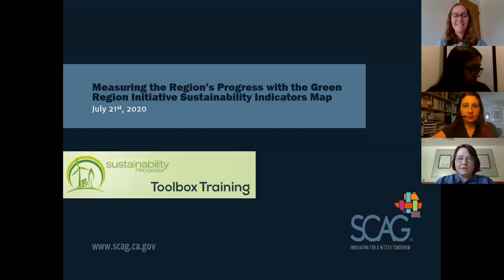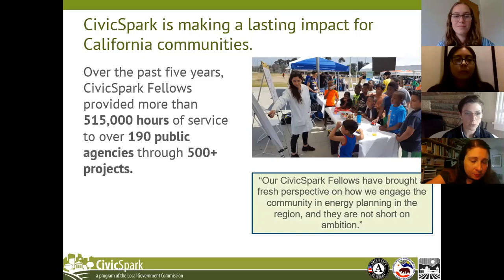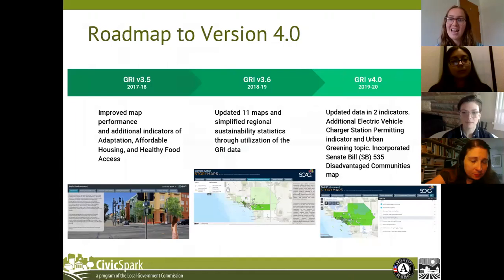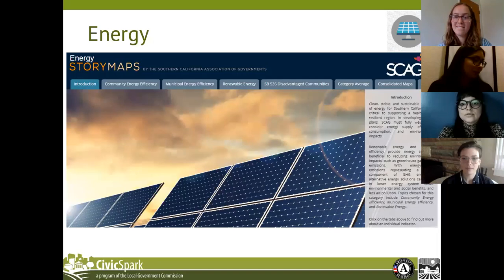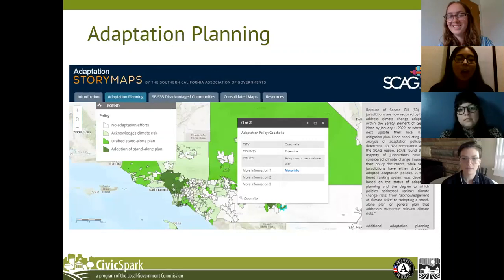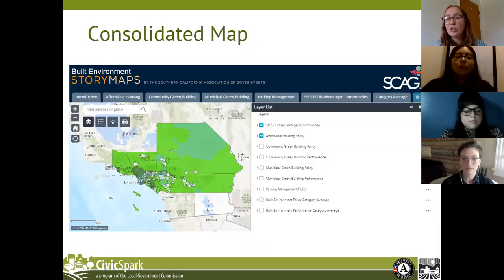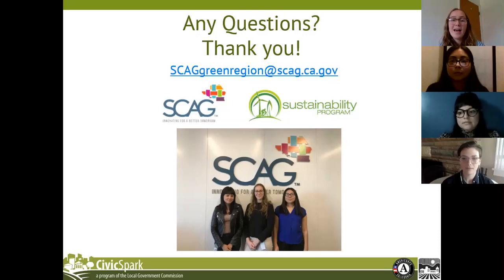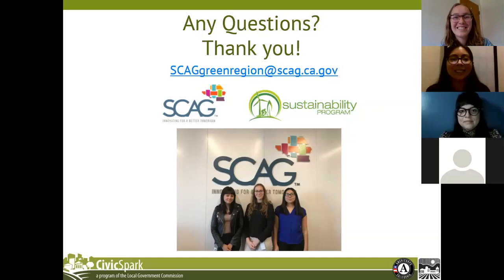Toolbox Training: Measuring the Region’s Progress with Green Region Initiative Sustainability Map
This Toolbox Training features our CivicSpark Fellows presenting on the newest version of the Green Region Initiative Sustainability Indicators Map. The map is designed to be a tool for jurisdictions within the SCAG region to measure and track sustainability progress across 11 categories and 28 sustainability indicators. In addition to an overview of what's new on the map, this training covers how it can be used to apply for grants as well as track sustainability progress and best practices in Southern California.

Get updates on future trainings and other events happening at SCAG when you sign up for our newsletter